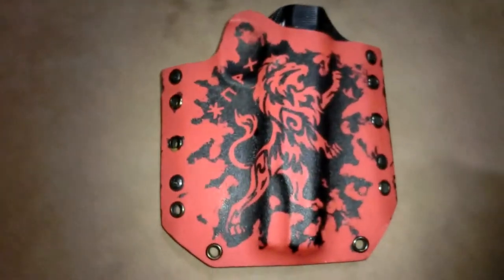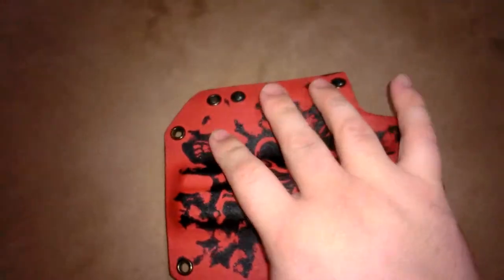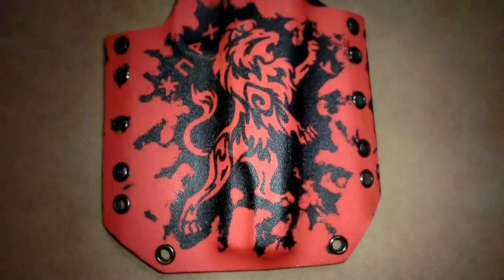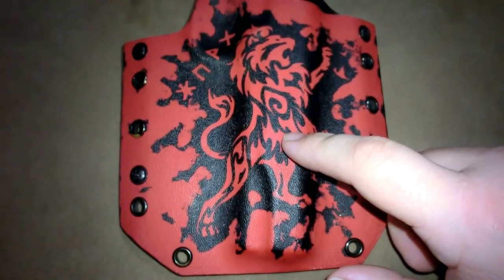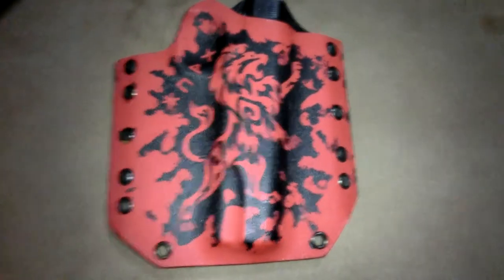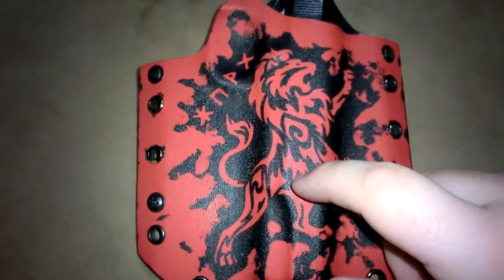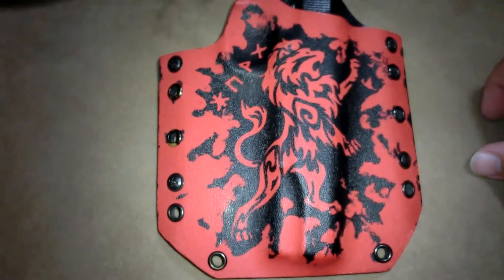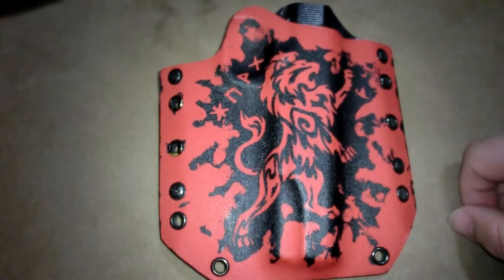A Breon Custom Lion Holster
Here is a video of the Bravo Concealment 1911 holster that I had customized by Adam Breon at A Breon Custom.